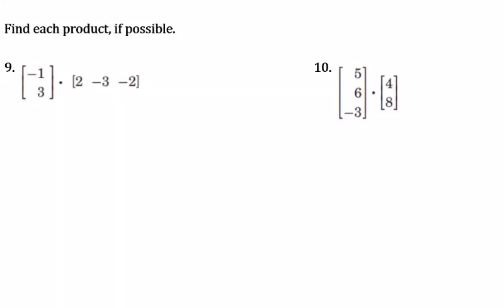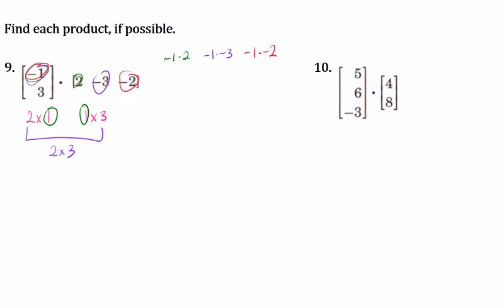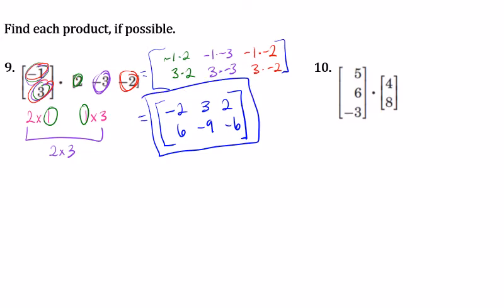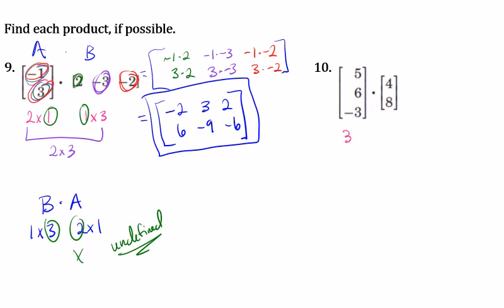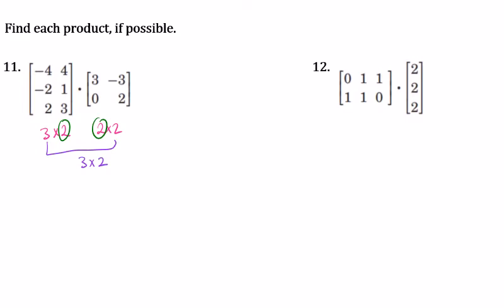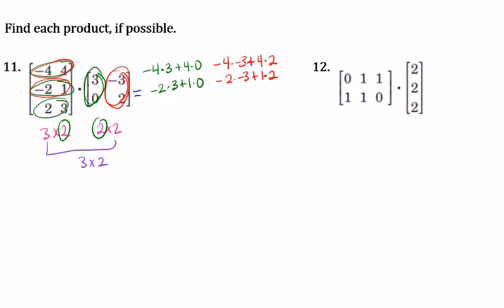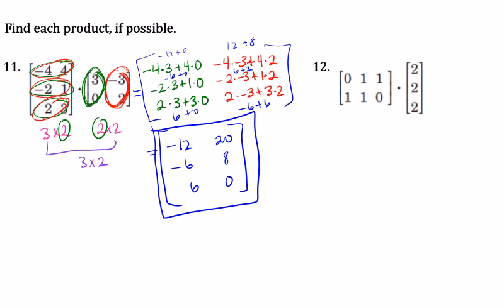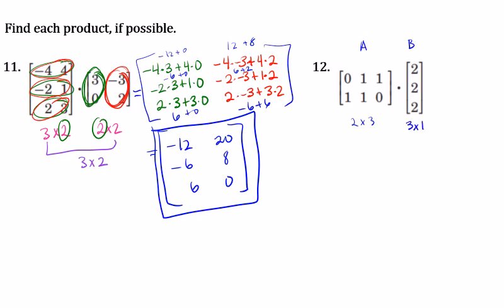AT - 3.6 - Multiplying Matrices - 3